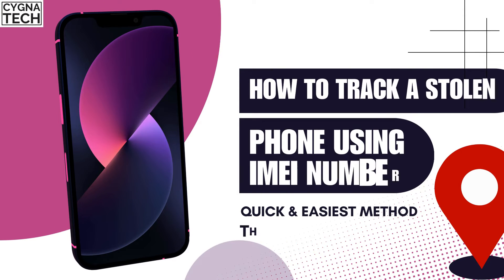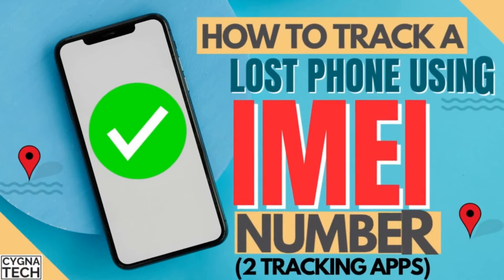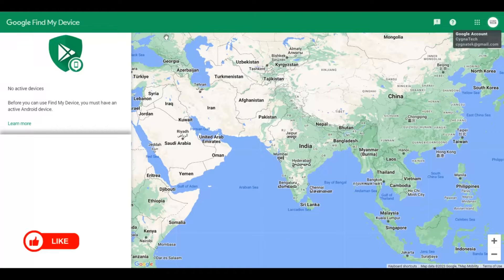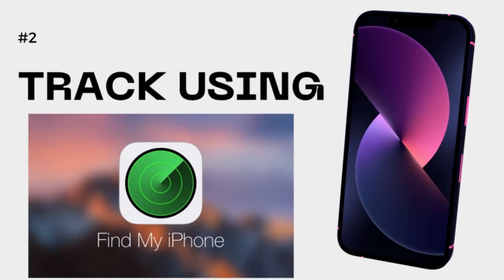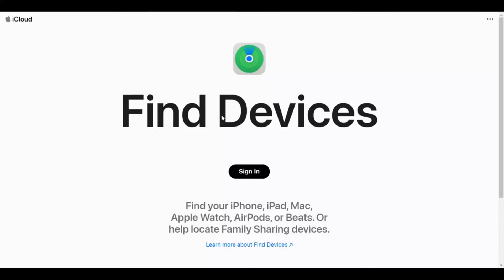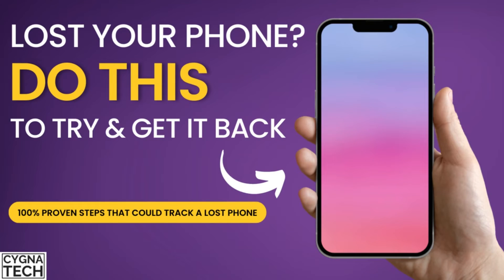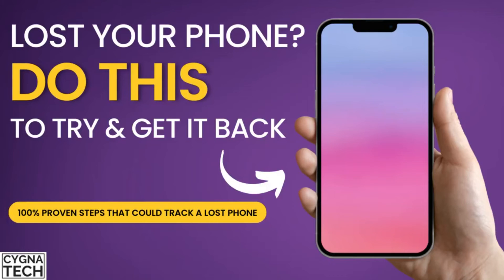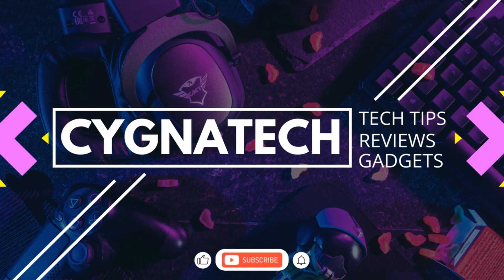Quick & Easy Method To Track A Lost Phone Using IMEI Number | Track Stolen Phone Using IMEI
Cheers!!!
Ken
Team CYGNATECH